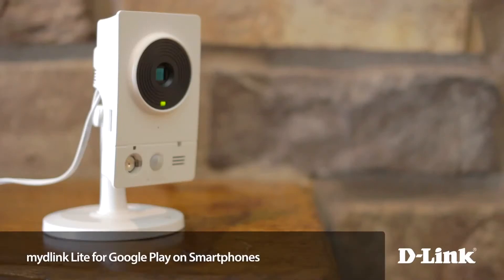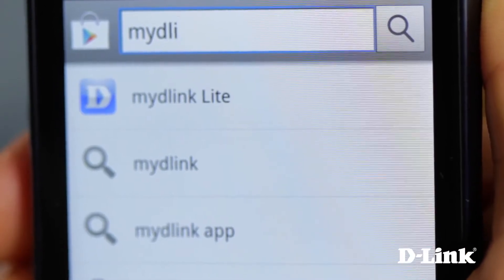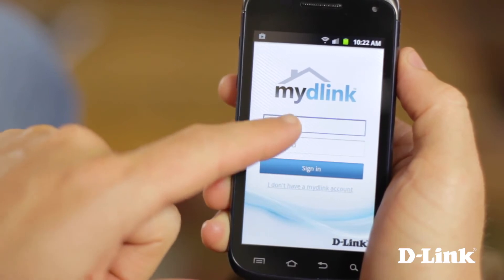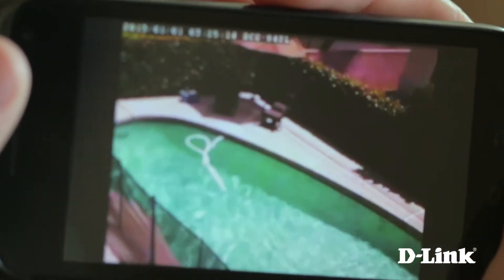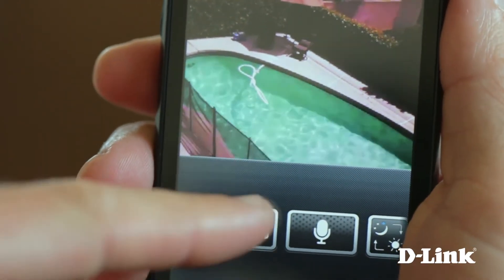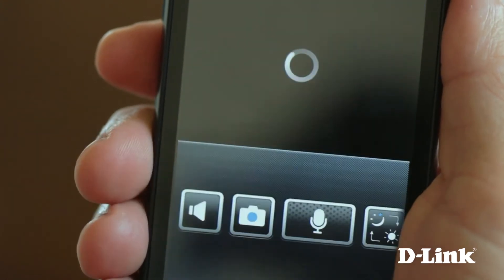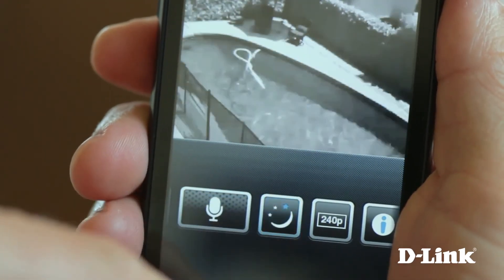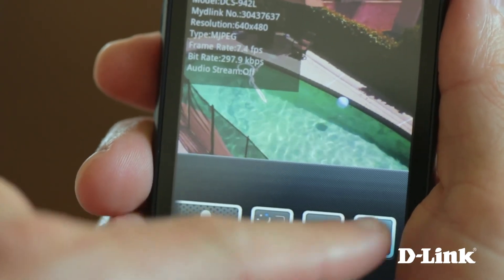D-Link - App Mydlink Lite per Android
App Mydlink Lite per Andorid